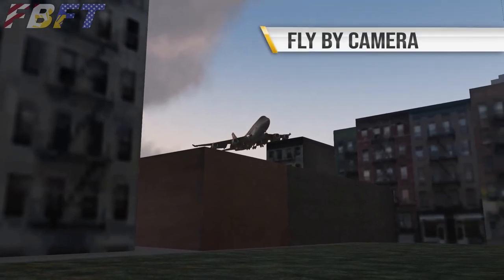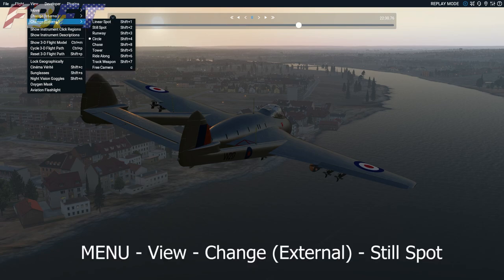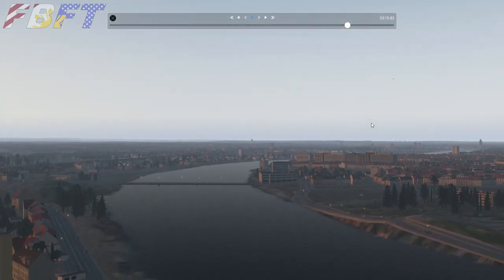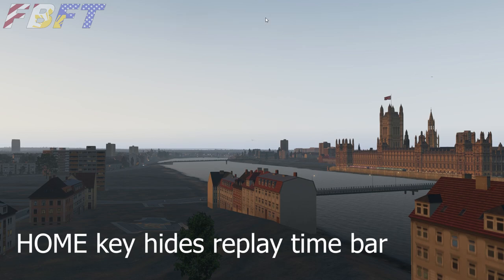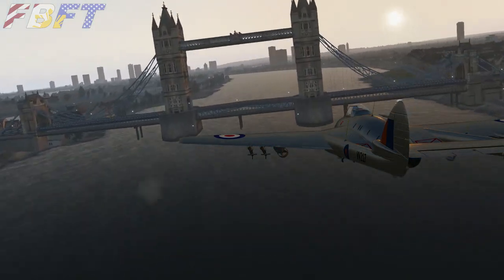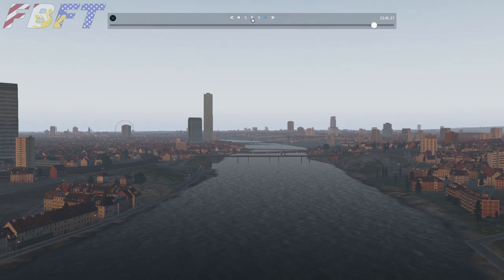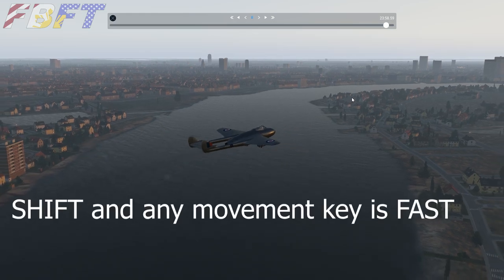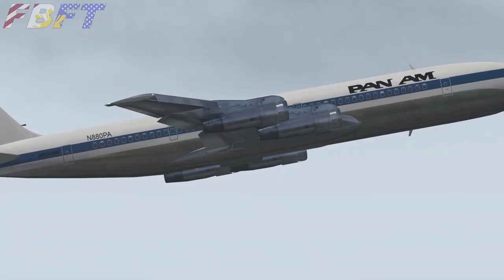Ground Fly By Camera Tricks for XPlane 11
Use the built in camera features in XPlane 11 to recreate aircraft fly-bys from the ground perspective.  Usable with the in-game video recorder, OBS, or any other video capture method.

This video was viewer requested. Please comment with your video requests or questions.

Charts used with permission from Navigraph.

Airplane Flying Handbook 2020

FAR/AIM 2020

Voiceover Microphone